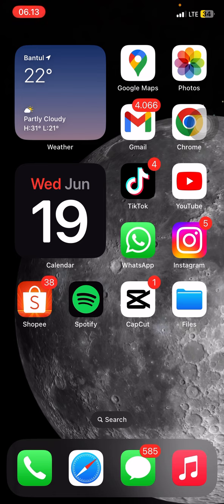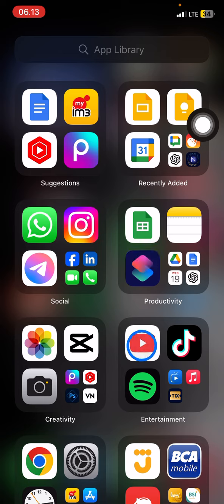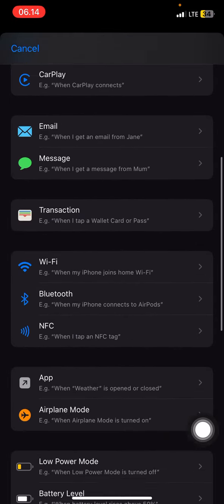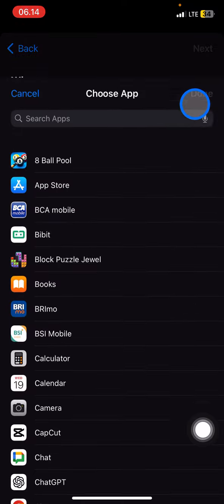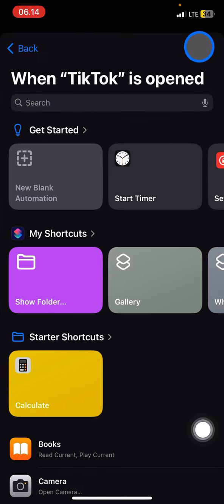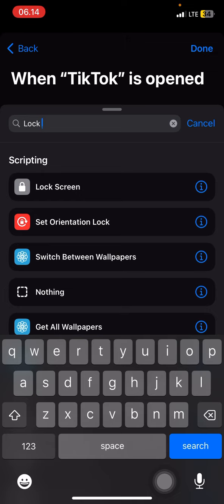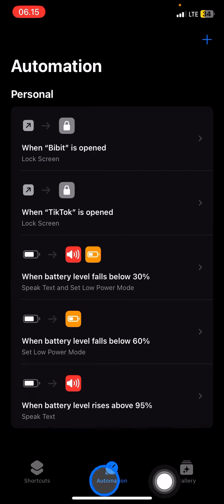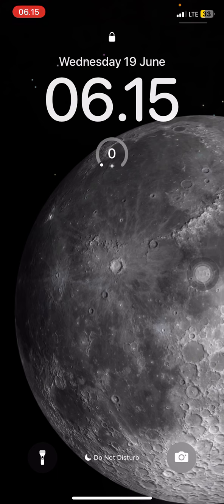Avoid Your Tiktok Get Hacked! How to Lock Tiktok Application With Passcode and Face ID on iPhone?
Protect your TikTok from scammers. This is how you can lock your TikTok to increase the security of your account